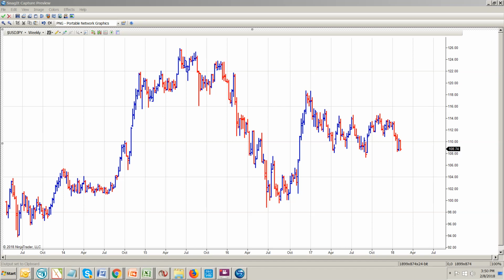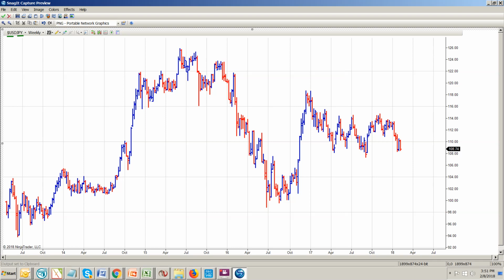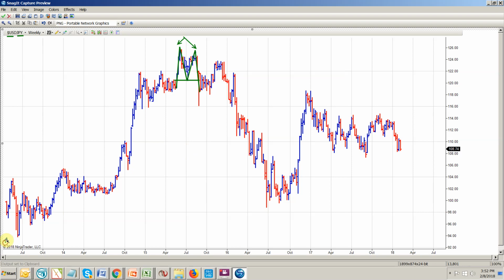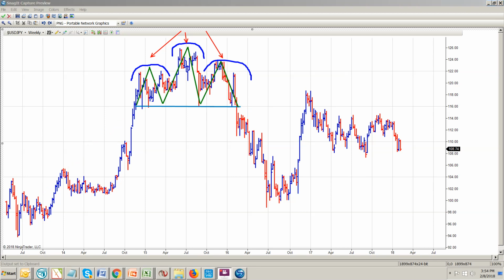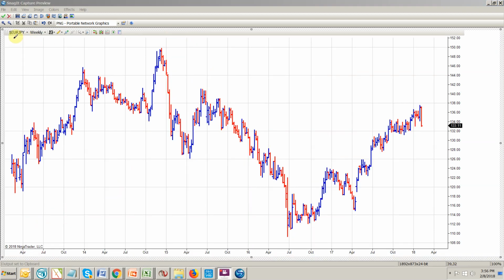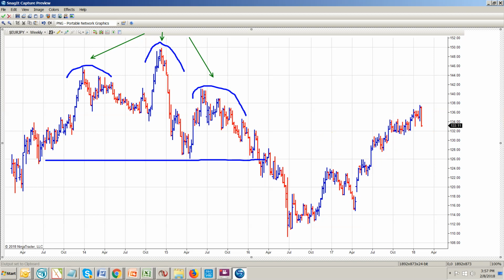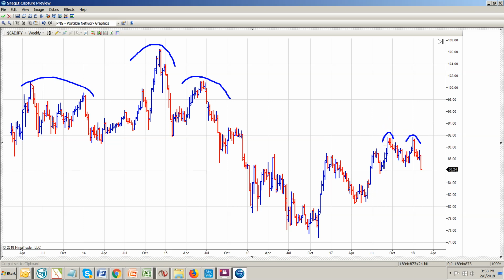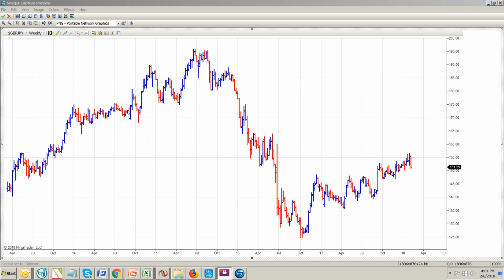SPECIAL REPORT - Will The Yen Crash Or Soar Against The US Dollar? - by Mark Shawzin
Hey, it’s Mark Shawzin from The Pattern Trader.

Will It Strengthen Or Weaken? And Which Other Pairs Will It Compete With?

Watch this special report video on Japanese Yen (J-YEN).